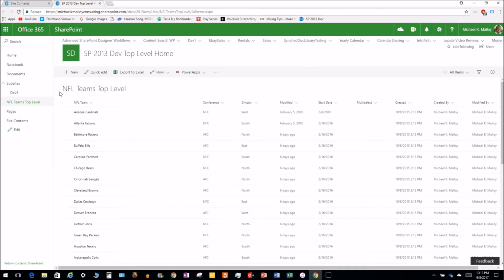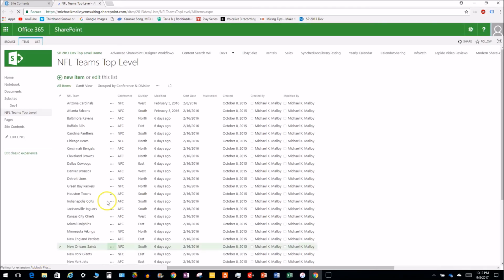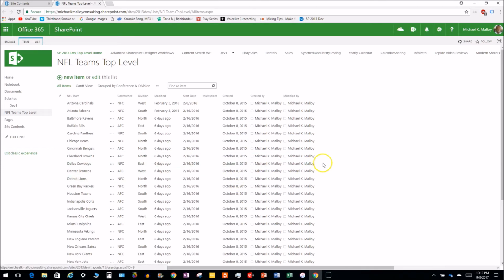How To Switch Back to the Classic List Experience in SharePoint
Watch to find out how Microsoft drastically improved the way users switch back and forth between modern lists and classic lists without going into list settings!

It used to take an act of congress to switch back and forth on the fly. Don't fret, though, the great folks at Microsoft gave us a hyperlink! Watch to find out where it is!